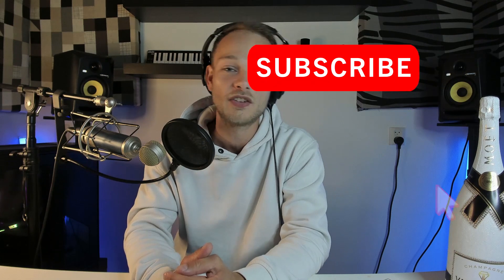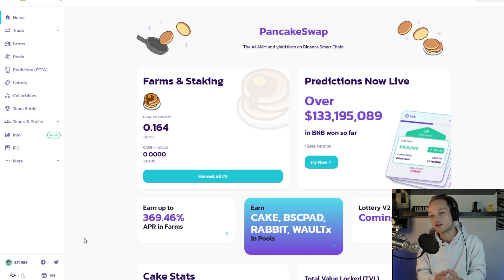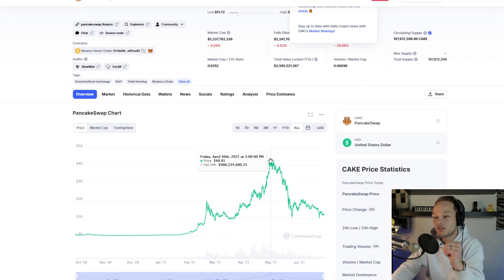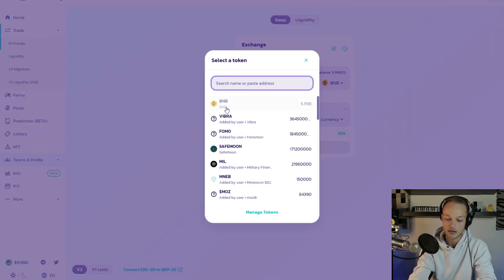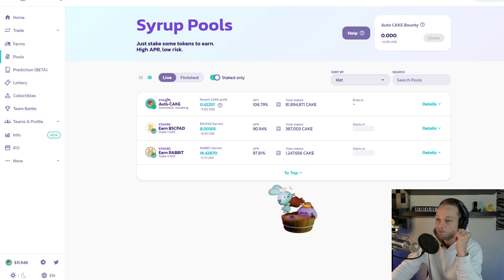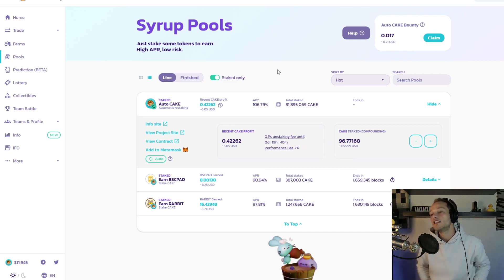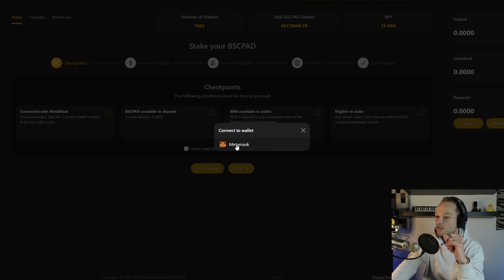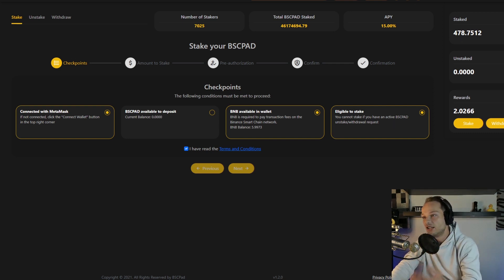Stake Cake on Pancakeswap = GREAT passive crypto income (Cake price prediction 2021)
I love Pancakeswap and i love $CAKE. I have bought some Cake and i will buy more. I think Cake has a major potential to go back to it's all time high and even beyond. In the meantime I earn more and more and more from Pancakeswap. In this video I show you how to make a major passive crypto income by staking Cake on Pancakeswap. Also I will give you my Pancakeswap price prediction for 2021.

0:00 Pancakeswap and passive crypto income
1:14 Why Cake?
2:28 Cake price chart
3:00 My Cake price prediction
4:00 Earn money with Pancakeswap
5:50 Double your holdings in a year
7:20 What if Cake was $ 100?
7:59 Earn BSCPAD with Pancakeswap
10:00 Earn Rabbit Finance with Pancakeswap
11:45 Turn $ 3000 in $ 50.000
13:00 Earn WaultX with Pancakeswap
15:15 Do you stake your Cake?